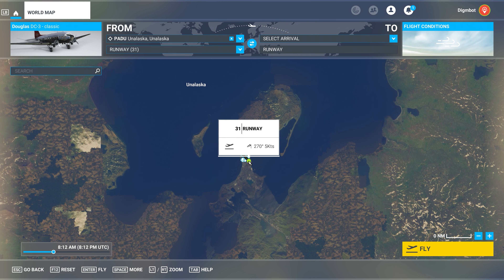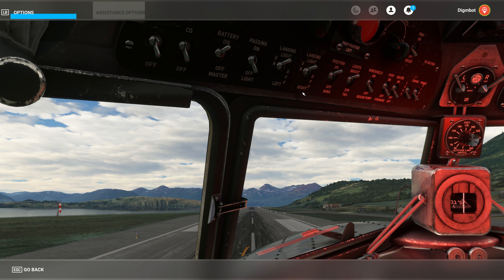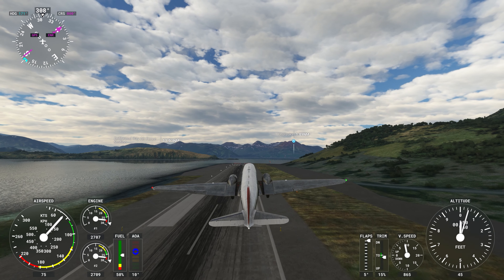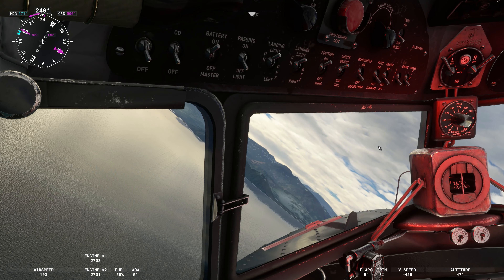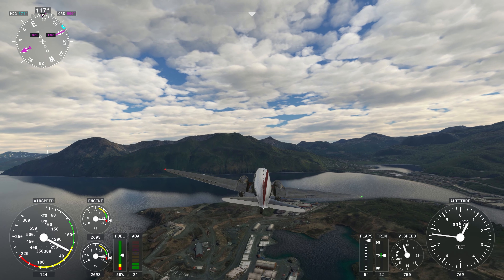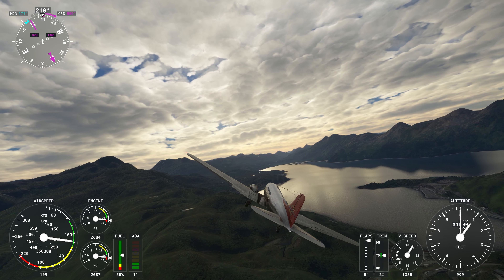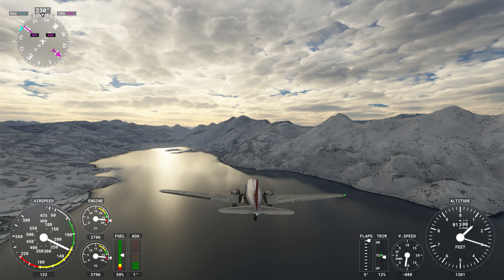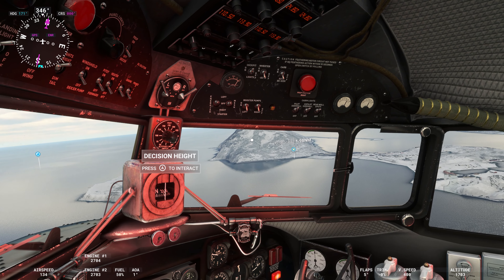Favorite Places To Fly 2023 World Tour | Dutch Harbor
The Favorite Places To Fly 2023 World Tour is here! This year we’ll be focusing on unique landmarks around the globe, so fasten your seatbelts and get ready for a globe spanning adventure!

Today's episode takes us to a place that may be familiar to many of you: Dutch Harbor! If you have watched Deadliest Catch, you'll know all about this town. If not, we're heading out to the Aleutian Islands to fly in some beautiful but inhospitable terrain. Planes with plenty of power are recommended!